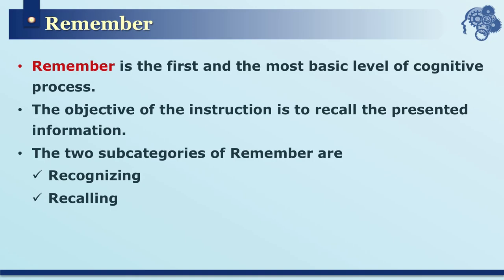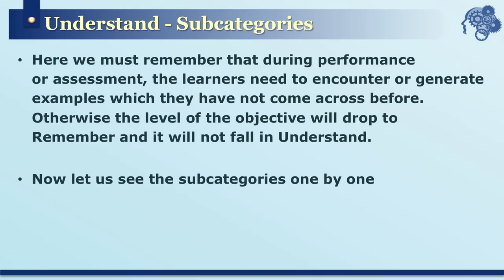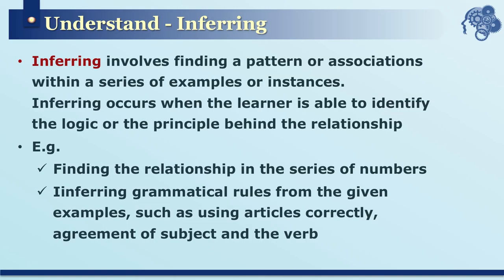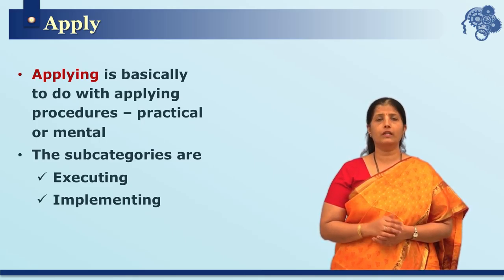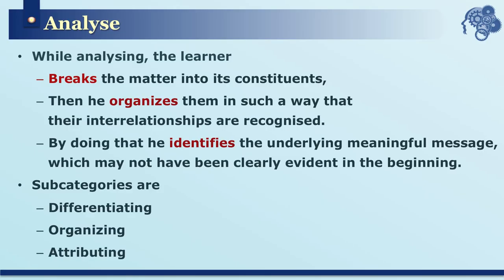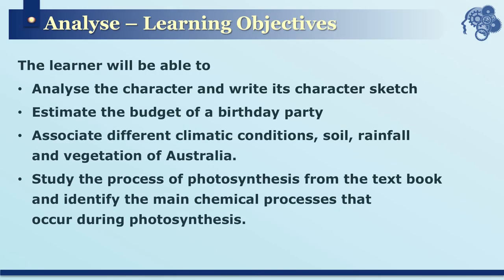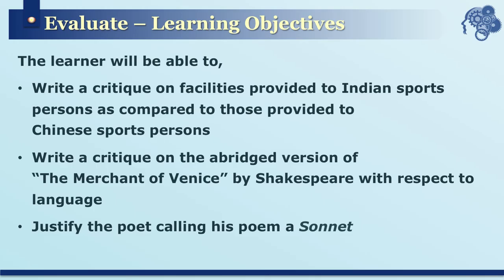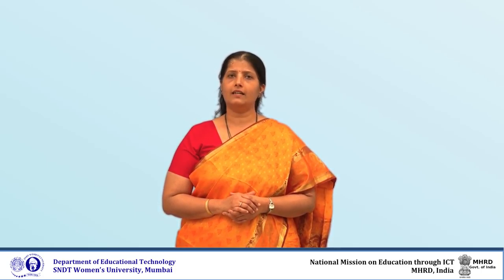RBT Cognitive Dimension by Ms. Chitra Wadke